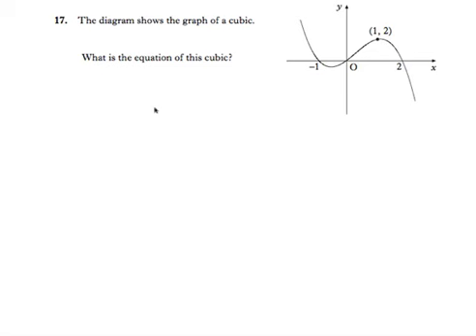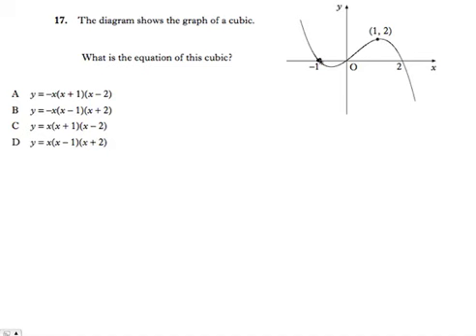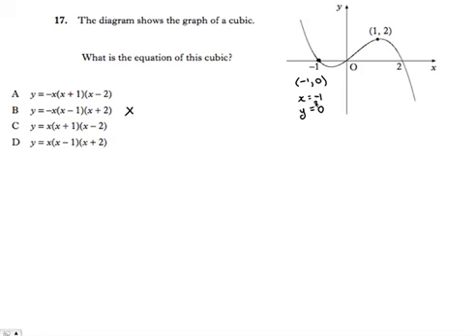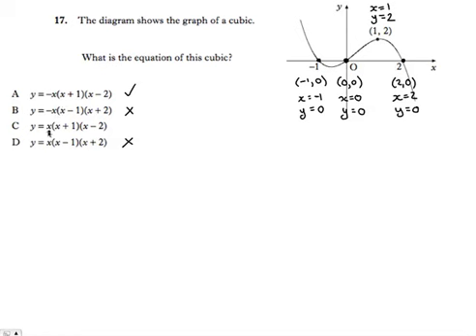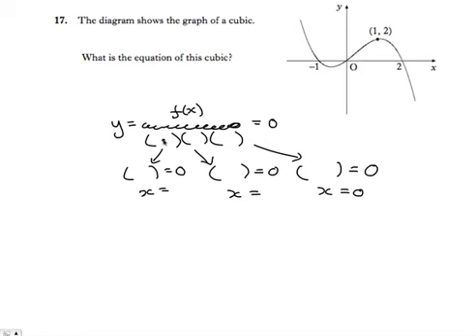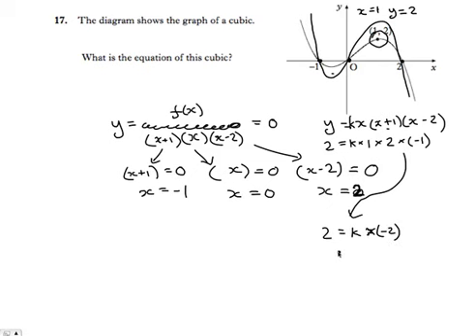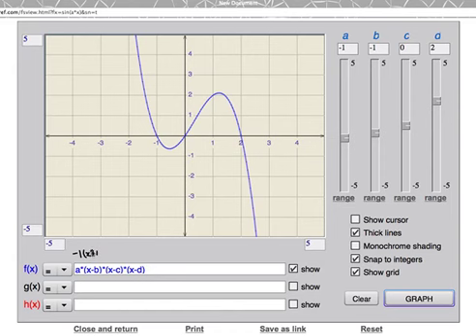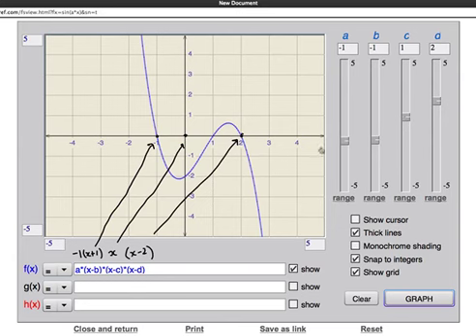Q17 Paper1 2011 SQA Higher Mathematics Past Paper